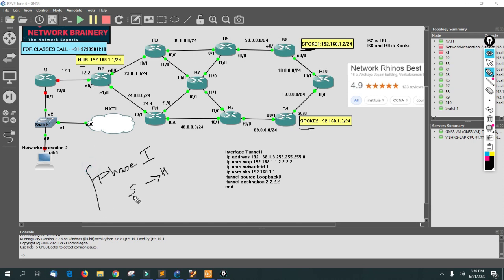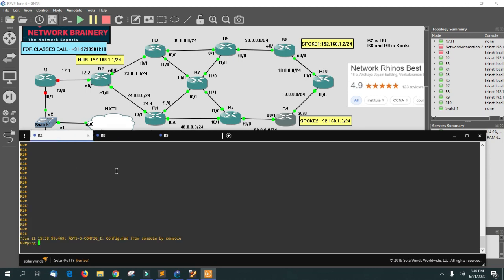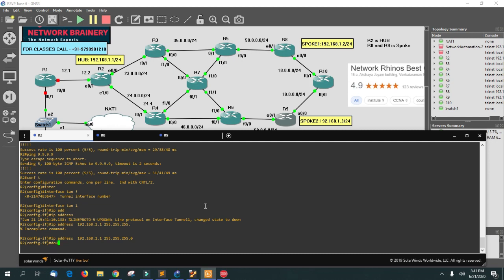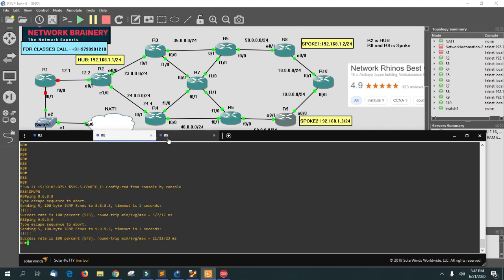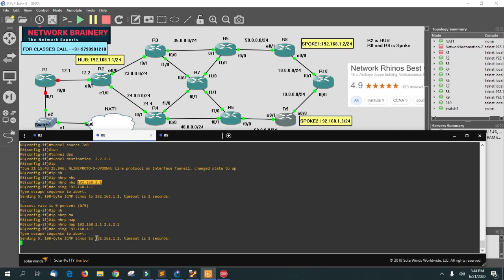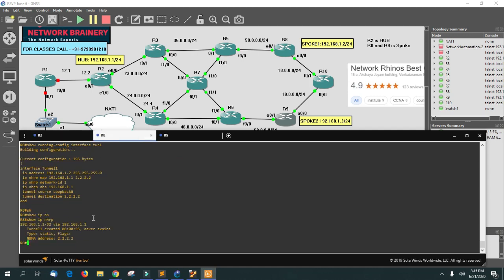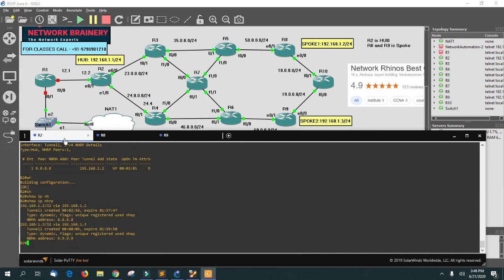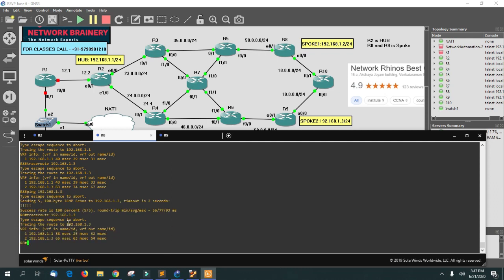DMVPN Phase I - Part I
Learn how to configure DMVPN using GNS3.

Configuration :

HUB :

interface Tunnel1
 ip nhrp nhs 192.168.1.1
 tunnel source Loopback0
 tunnel destination 2.2.2.2
end

SPOKE :

interface Tunnel1
 tunnel source Loopback0
 tunnel destination 2.2.2.2
end